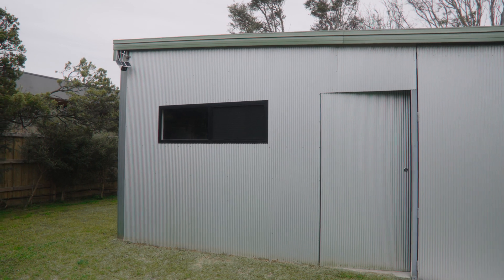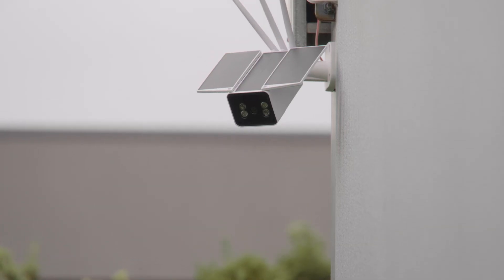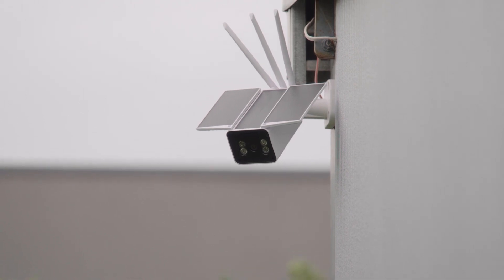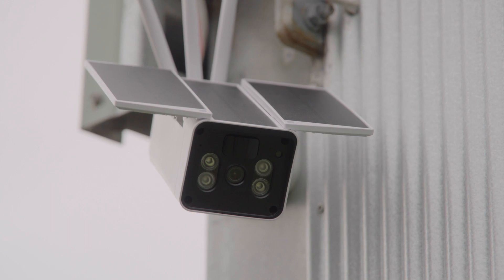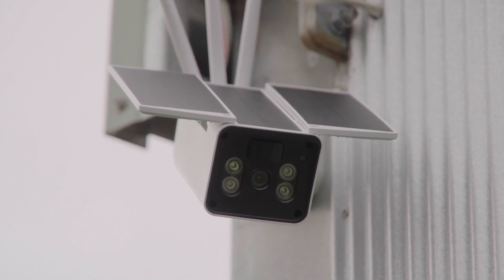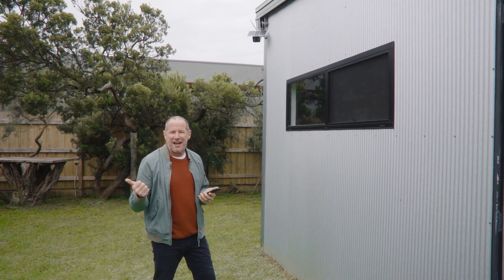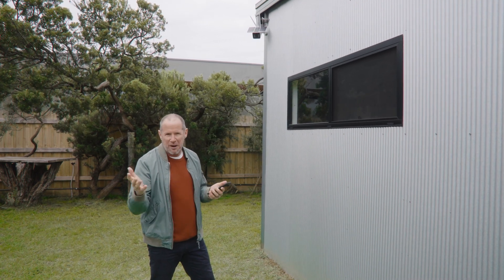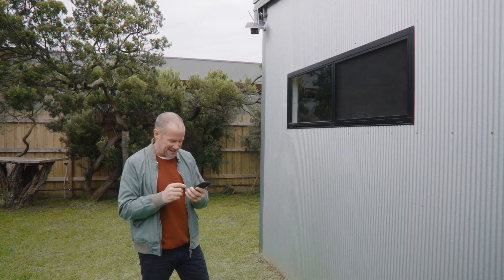BRILLIANT LIGHTING Trident Smart Solar Outdoor Camera. SKU:21007/05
The powerful Smart solar operated HD camera, enables control via the BrilliantSmart App on your phone. Solar powered - no cords, no wiring, truly wireless and easy to install. Full high definition resolution 1080P (FHD) camera, delivers a crystal clear video. Advanced PIR motion detection identifies changes in movement and sends a notification to your phone/tablet. Two-way and one-way audio options. Built-in Infra-red night vision, allows you to see in the dark. Manually record live video direct to your phone through the BrilliantSmart app. Built in memory card slot supports up to 64GB SD card. Older footage is overwritten. Recording is motion activated when SD card is installed (card not included). Access recordings from anywhere with your smartphone. IP65 Weather-resistant. Rechargeable lithium-ion batteries included. Records in time lapse segments. Compatible with BrilliantSmart devices via automation & IFTTT.